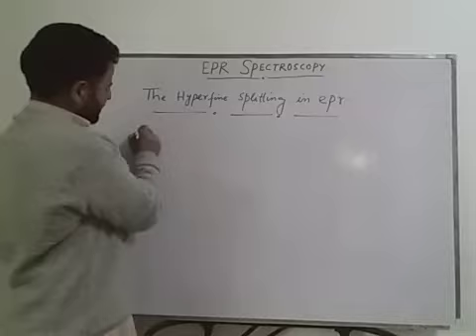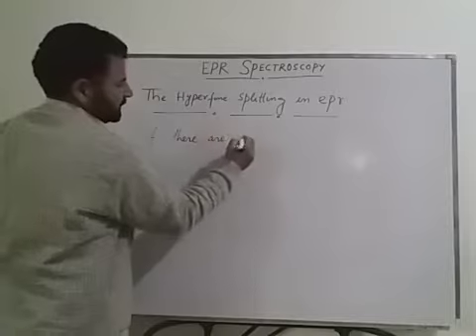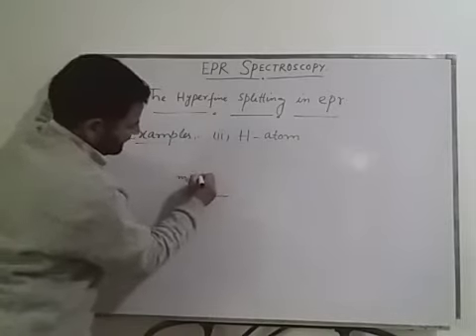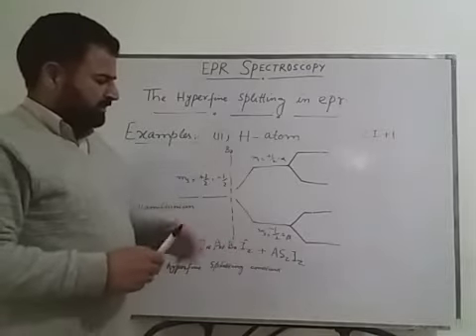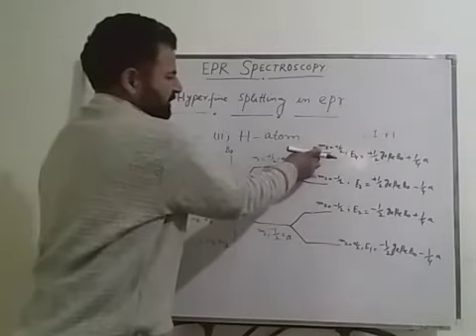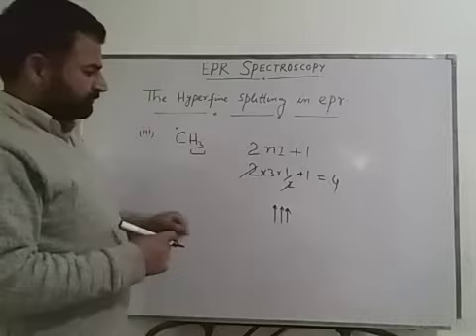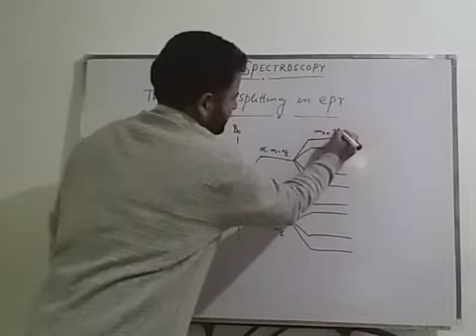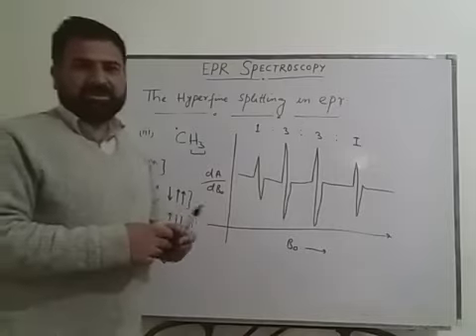Electron Paramagnetic Resonance Lecture 6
Hyperfine Splitting